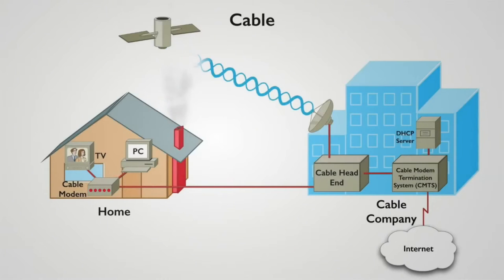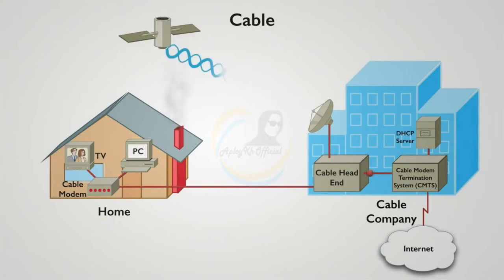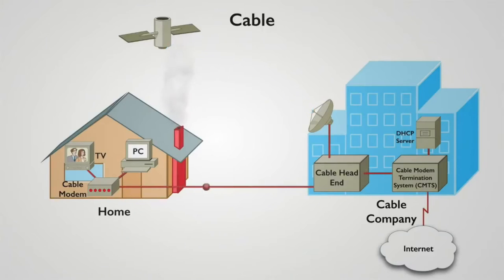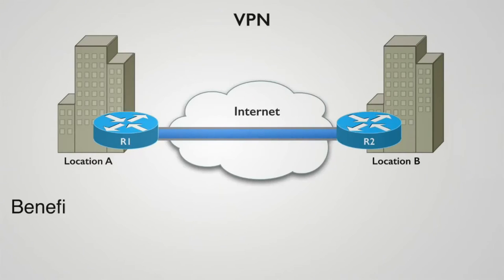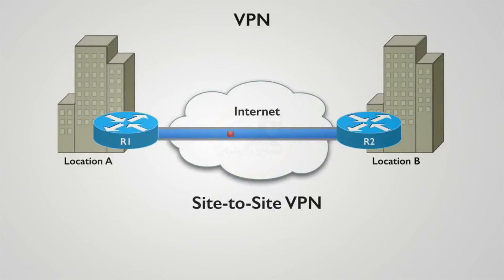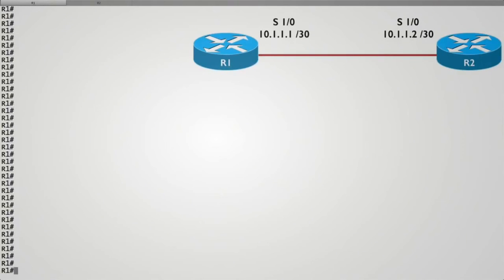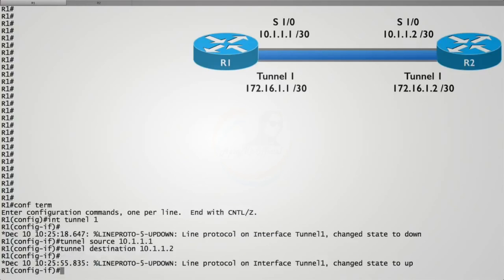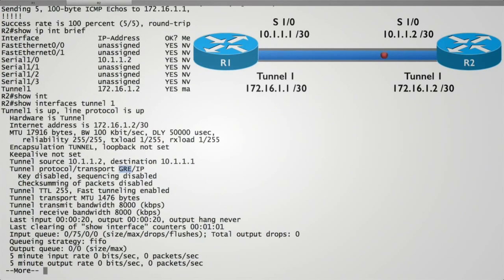Cable Processing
Dear All
The first, I would like to say Apologize to the owner of this video that I posted this video on my Channel and I have not much intention, Just want to share knowledge to all those who don't understand. So, please understanding.

Regarding.